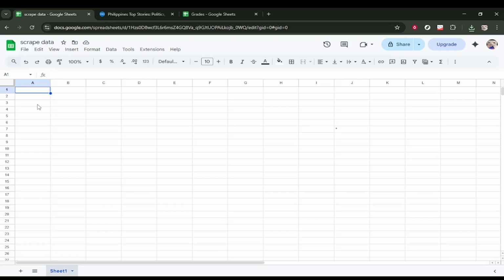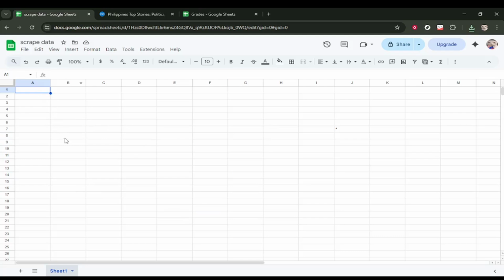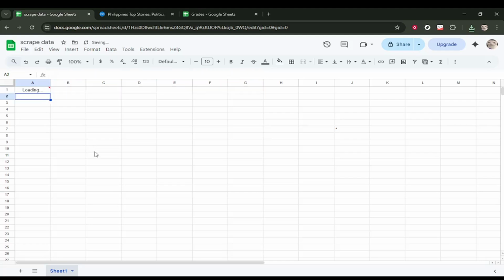How To Pull Web Data In Google Sheets In 5 Seconds [2026 Guide]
In today's video we cover: How To Pull Web Data In Google Sheets In 5 Seconds, Pull Web Data In Google Sheets, Google Sheets Web Data, Fast Web Scraping Google Sheets, Google Sheets, Web Scraping, IMPORTXML, IMPORTHTML, Scraping Web Data, Google Sheets Tutorial, Data Automation, Spreadsheet Automation, Live Data Google Sheets, Google Sheets Shorts, Instant Data Import

-Google Drive
-Google Meets
-Google Sheets
-Google Chrome
-Google Forms
-Google Gmail